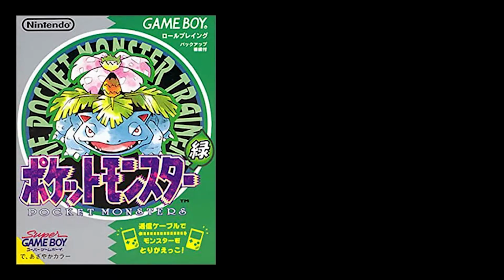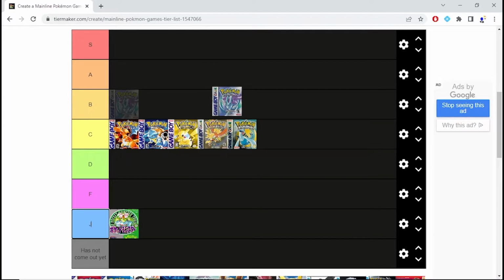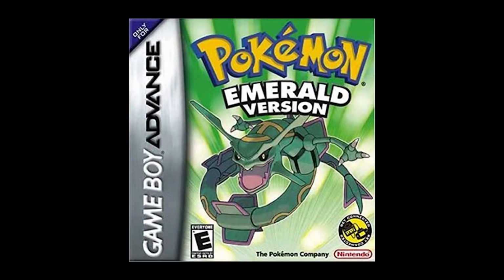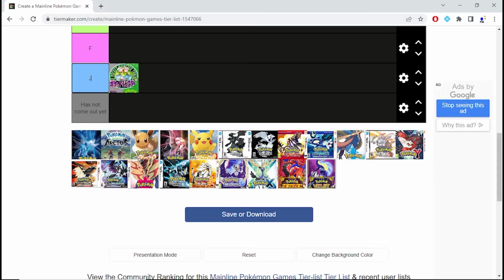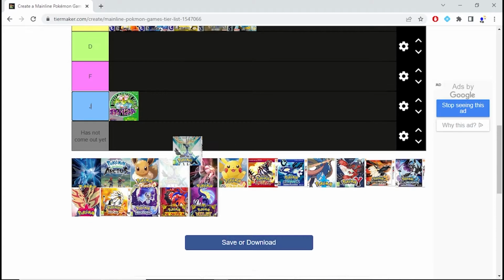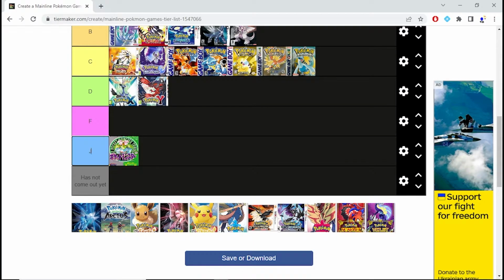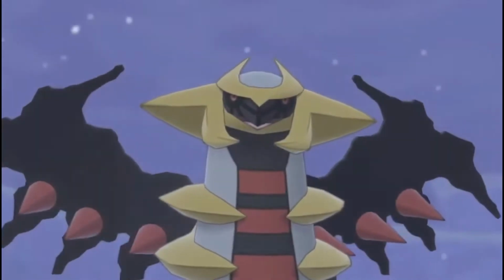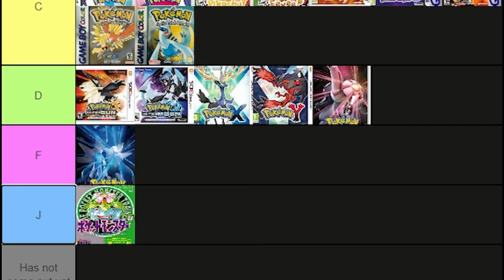I ranked all of the mainline pokemon games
This is a tier list because everyone loves those right? Enjoy the meme's

This is the Funniest Video Ever trust me, if it's not then well you just have a not good sense of humor. generation one is in this video and it is not exciting, happy or good. But please watch!

Not Minecraft, Not roblox, Not Fortnite, Not Water Rises or Minecraft, Not Lava Rises, or any thing like that. This is a speed run / speed runner of Minecraft against a killer / assassin JUST KIDDING it's a tier list, you're welcome. POG CHAMP or something idk pokemon is cool I guess.